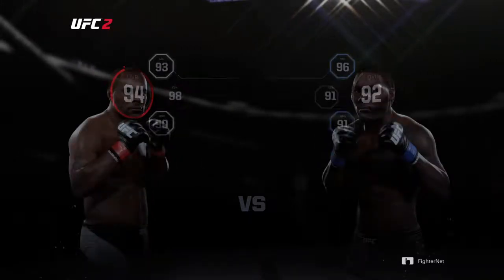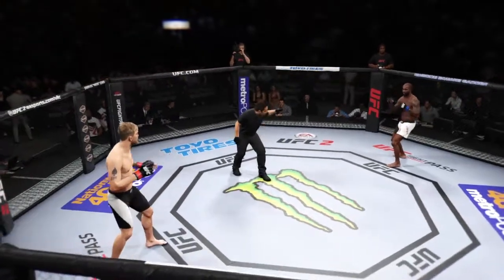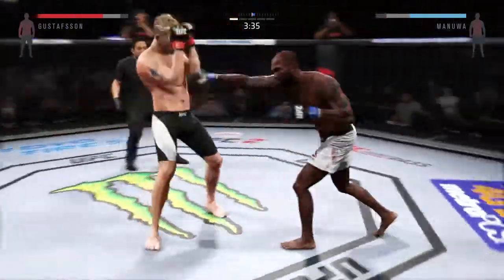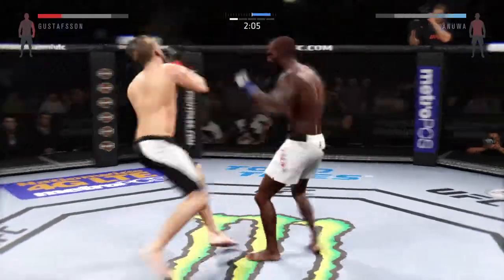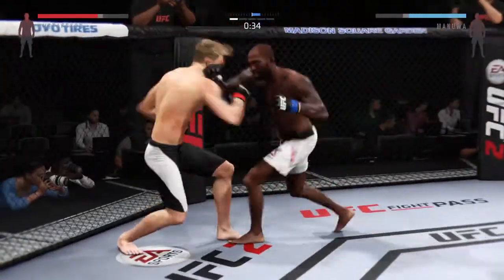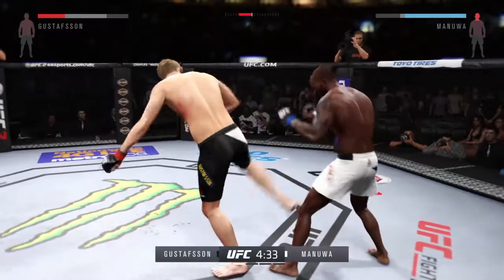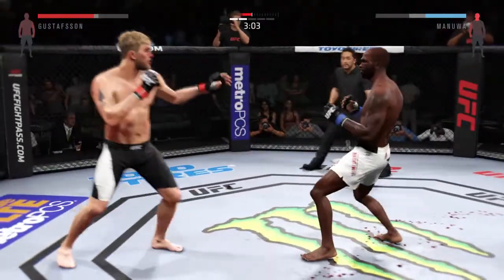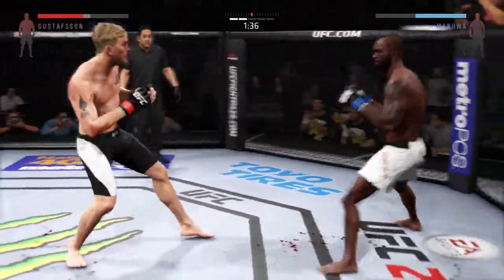EA SPORTS™ UFC® 2 somehow managed to overcome the game not letting me block against taunting asshole